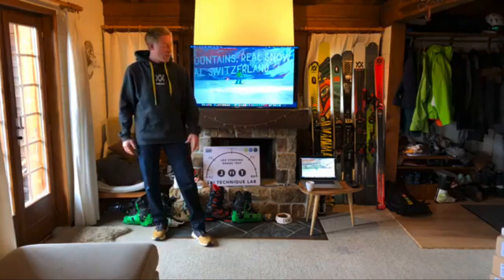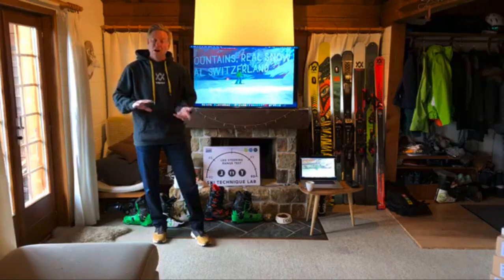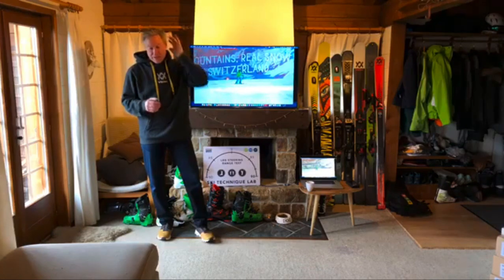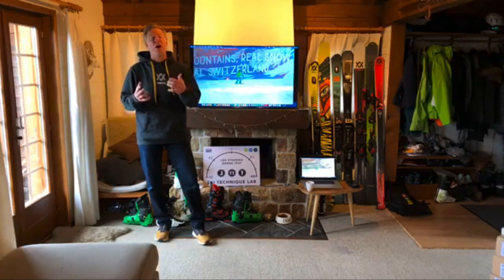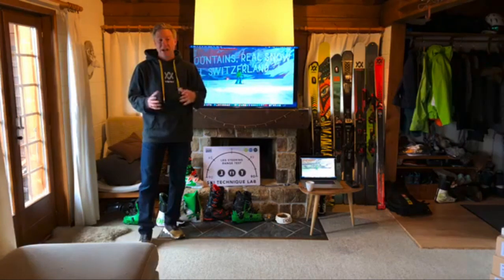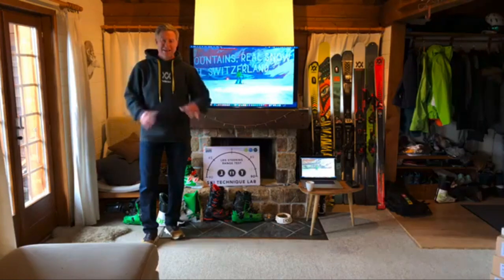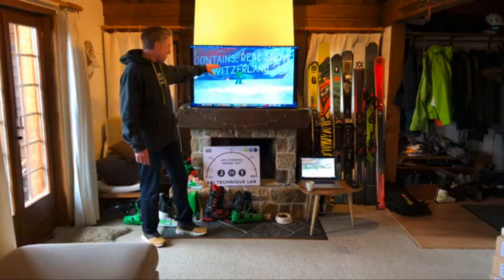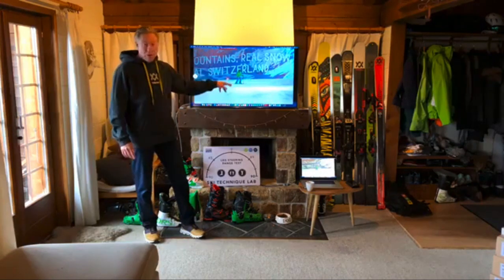WSSA - Webinar / Facebook Live Broadcast - 1st May 2020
WSSA - LIVE LOCKDOWN WEBINAR - Week 5:  Leg Extension / Leg Flexion

Thanks to everyone that viewed last weeks broadcast and got involved with the exercise. Huge amount of feedback and definite high percentage with a different when angulating on one side.

We hope this weeks topic of Leg Extension / Leg Flexion is of use and again keep the questions and videos coming in.

See you next Friday 8th May for Webinar 6 which is on Core Stength / Core Activation Duration!